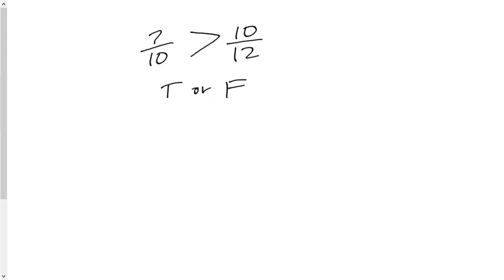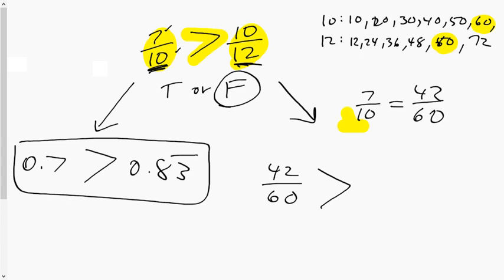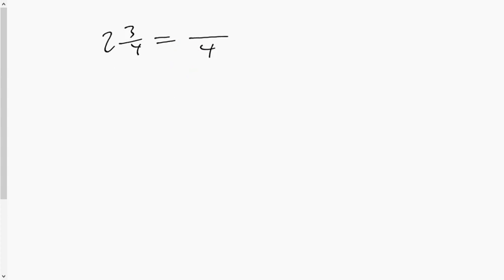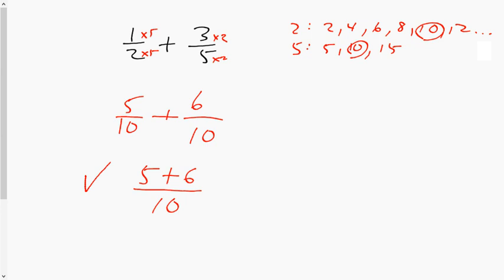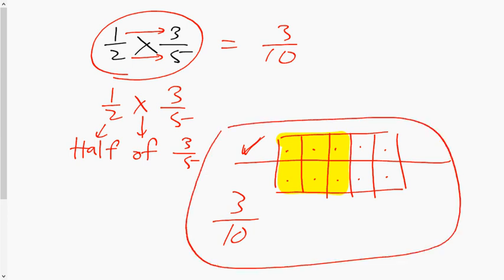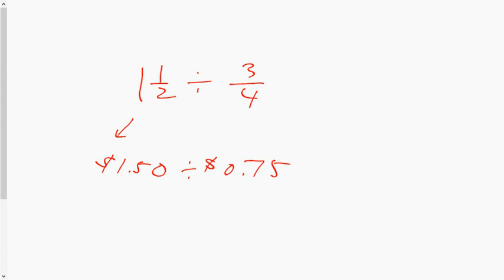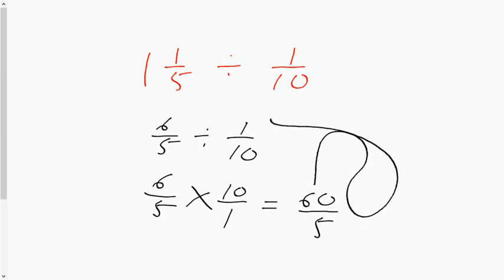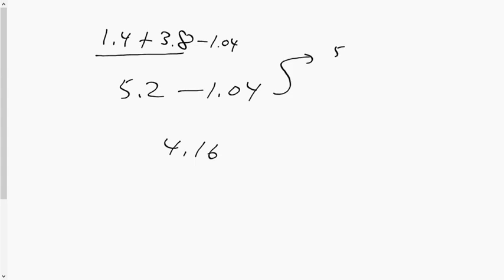September 13th 2023 9fer Ratuional Numbers